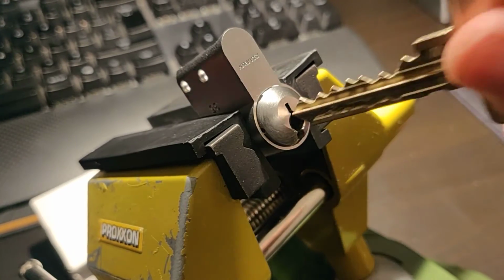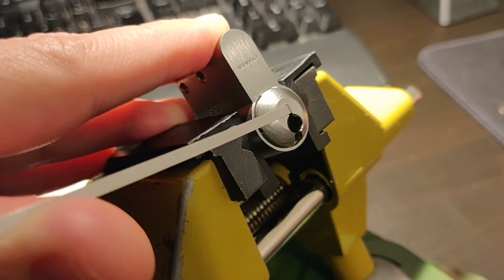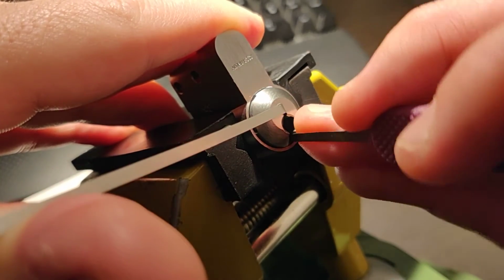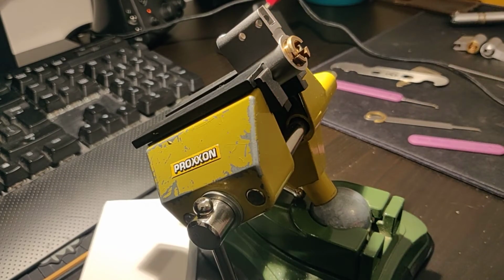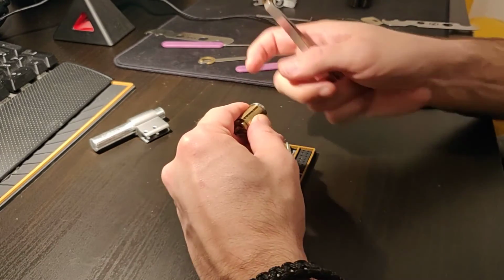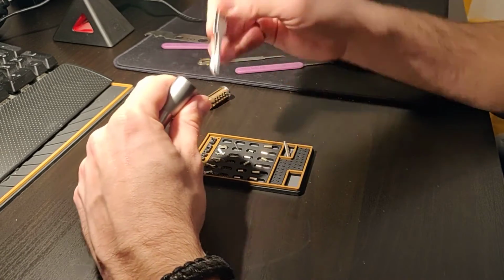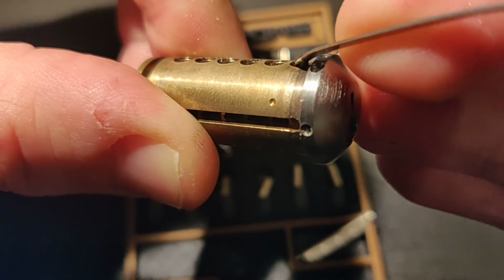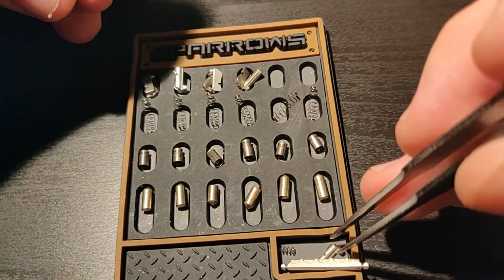ASSA dp4400 (dp11) picked and gutted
I did it lol